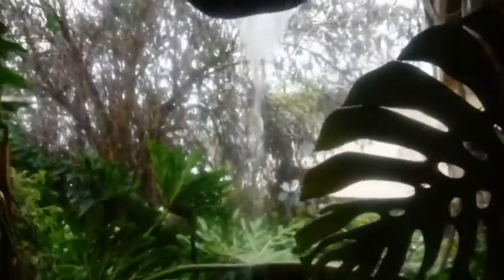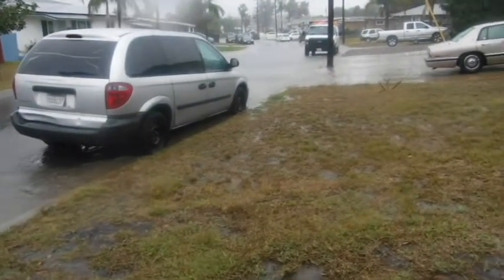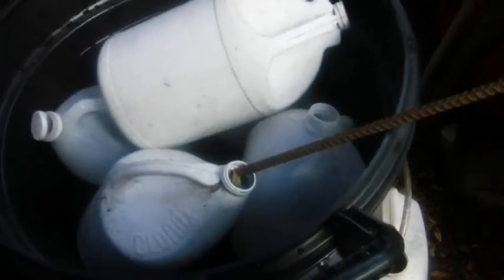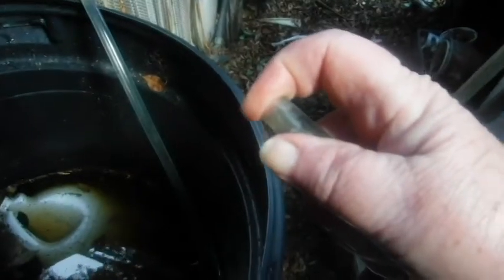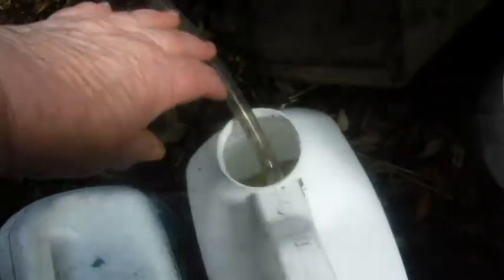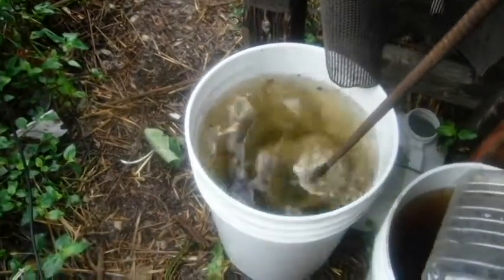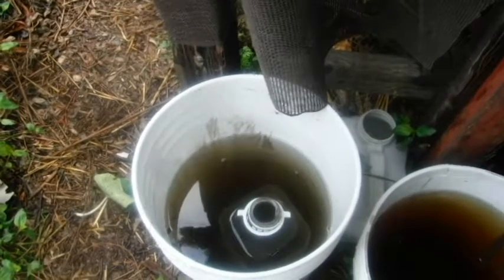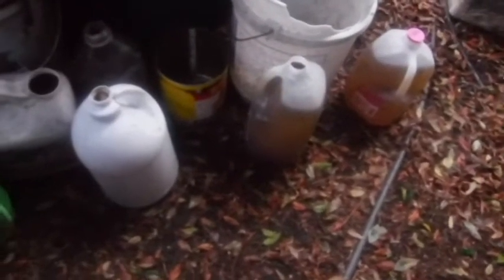YES IT DID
I hope we get much more rain in Lemon Grove CA zone 10 B